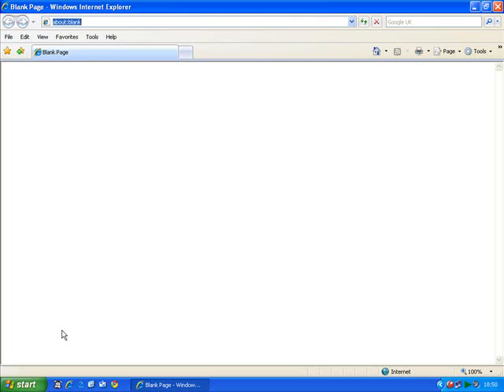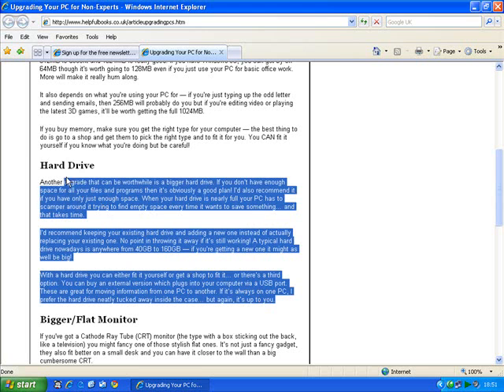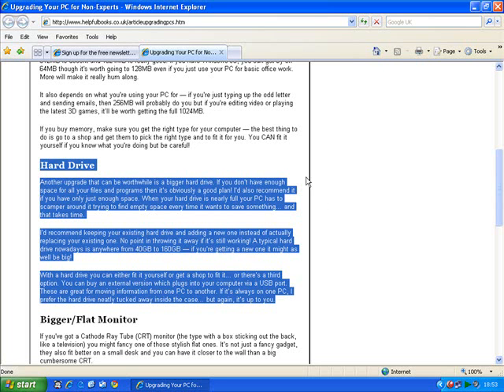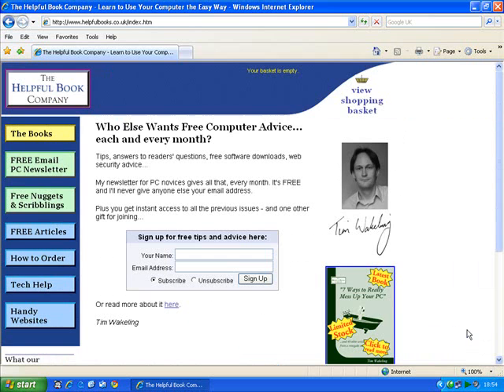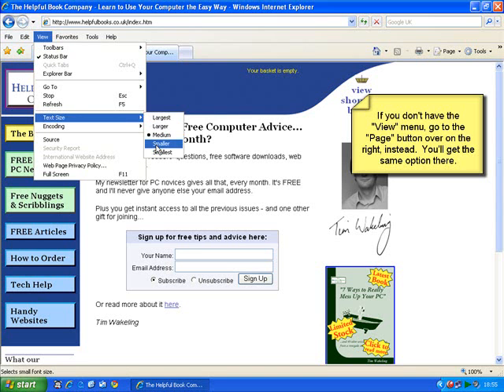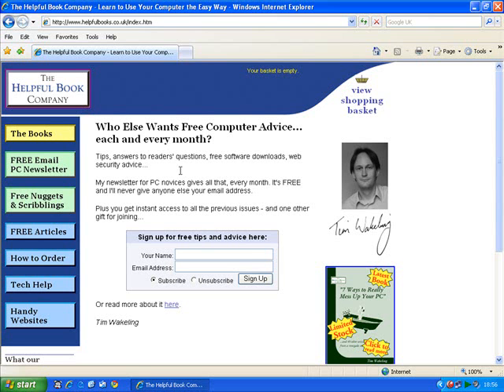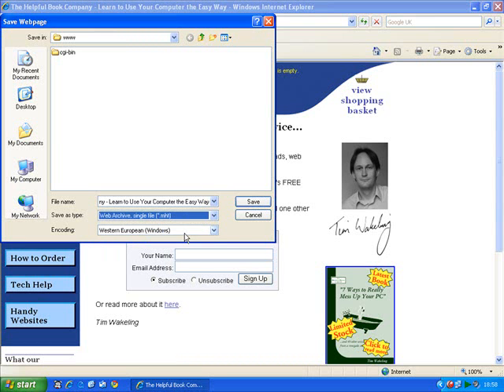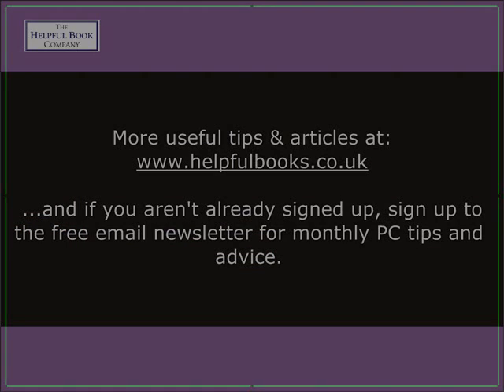3 Nifty Web Tips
3 tips that can make browsing the web quicker and easier - ideal for beginners.